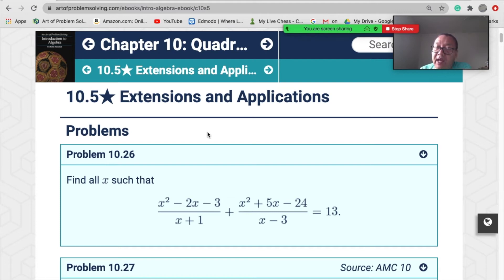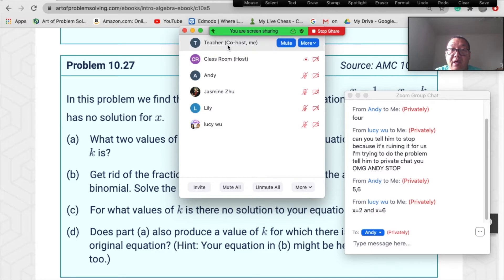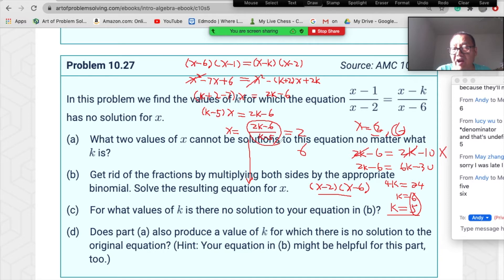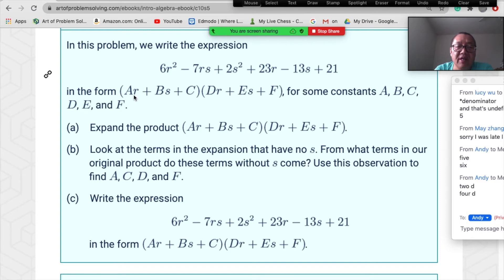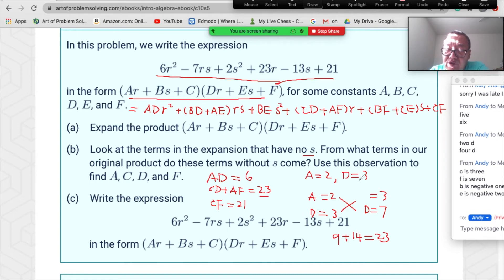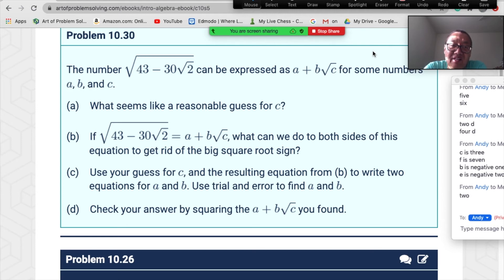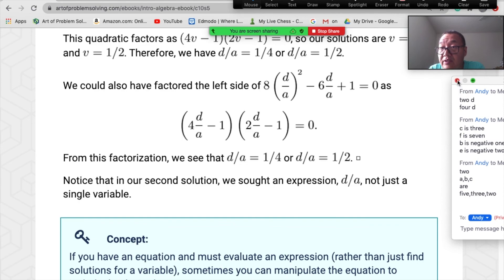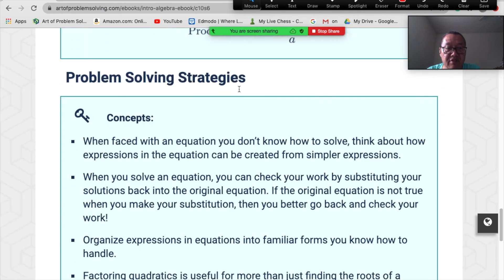AOPS Algebra Chapter 10 section 5 2020-09-17